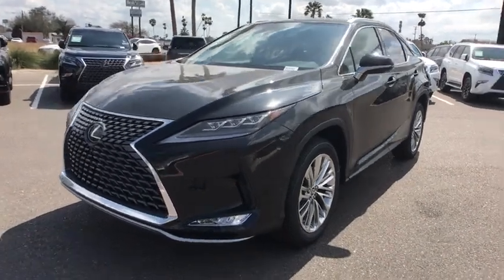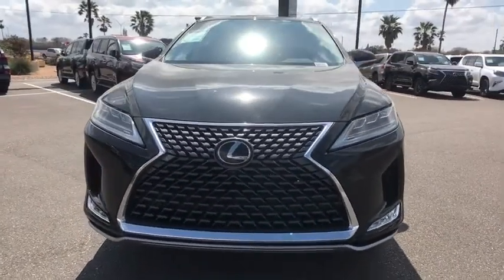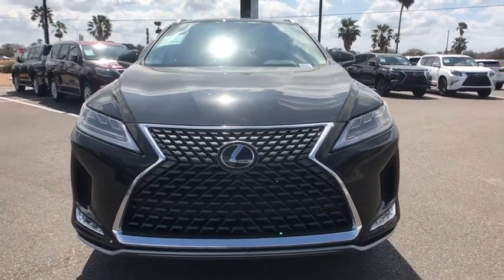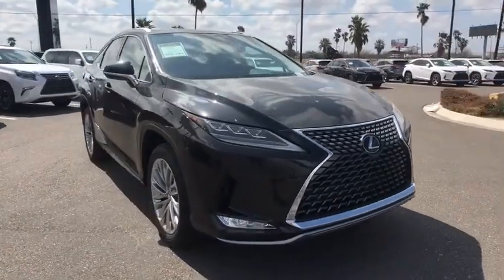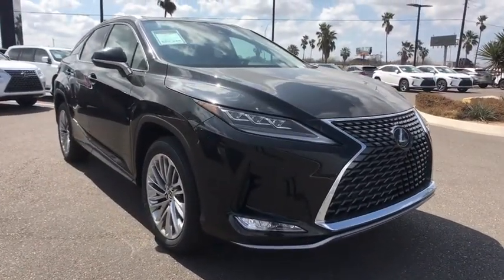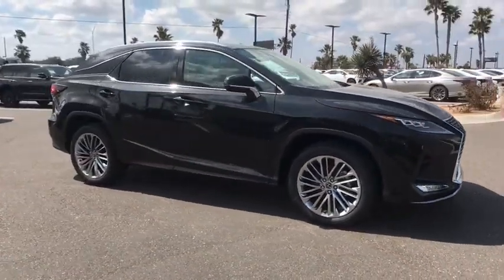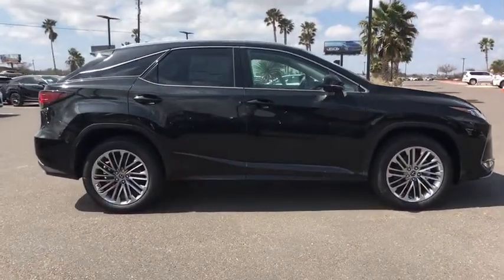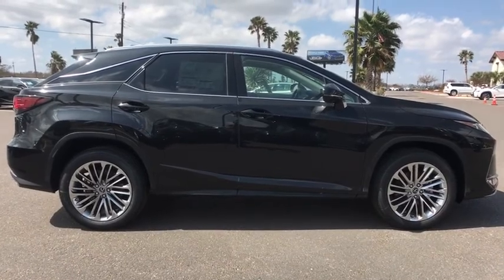2021 LEXUS RX McAllen, Corpus Christi, Brownsville, Harlingen and Laredo, TX 8R200144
Caviar New 2021 LEXUS RX available in McAllen Texas at North Park Lexus Rio Grande Valley. Servicing the Corpus Christi, Brownsville, Harlingen and Laredo, TX area.
2021 LEXUS RX RX 350 - Stock#: 8R200144 - VIN#: 2T2JZMAA3MC200144

Merging convenience and connectivity, the RX features a new, pinch-and-zoom-enabled 12.3-inch touchscreen multimedia display that's intuitively placed to provide easier access to Navigation, climate, and more. Plus, with intuitive controls on the steering wheel, a new Remote Touchpad, and standard Apple CarPlay and Android Auto, this leading luxury SUV delivers technology that's truly centered on the driver. See and experience all that the new Lexus RX with Navigation and Luxury Package has to offer at North Park Lexus RGV. Contact our sales team today!